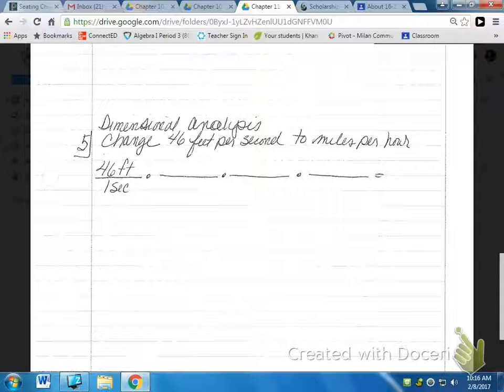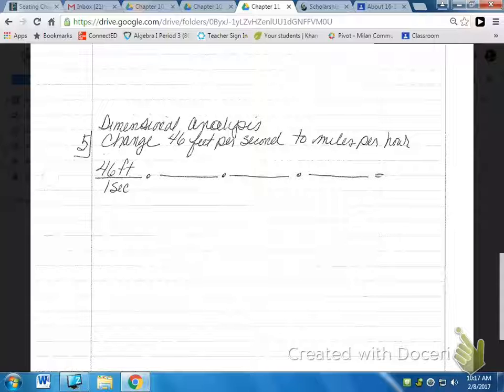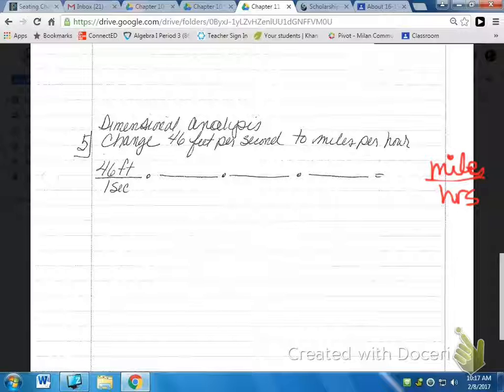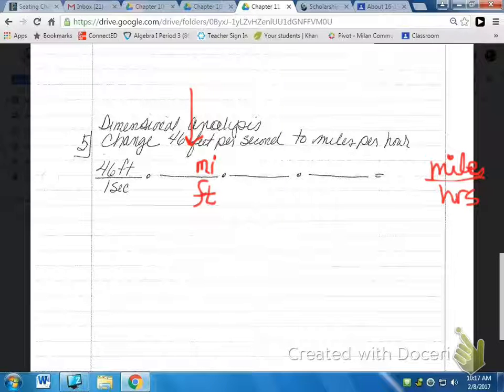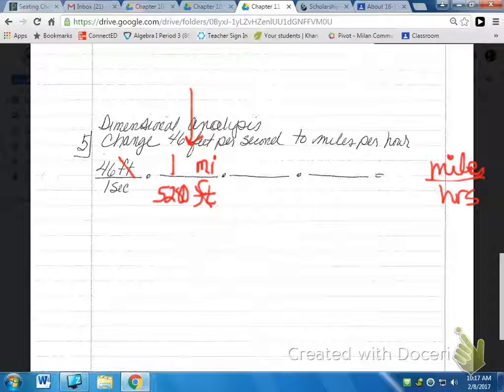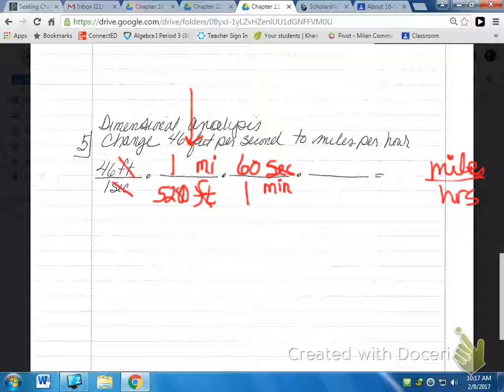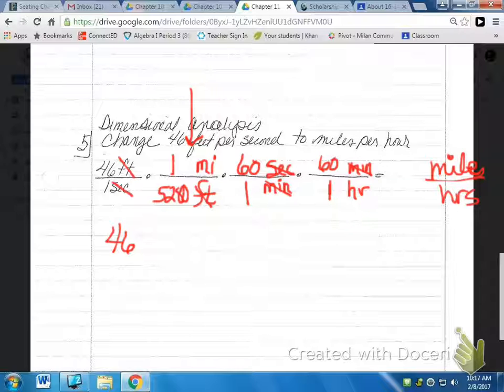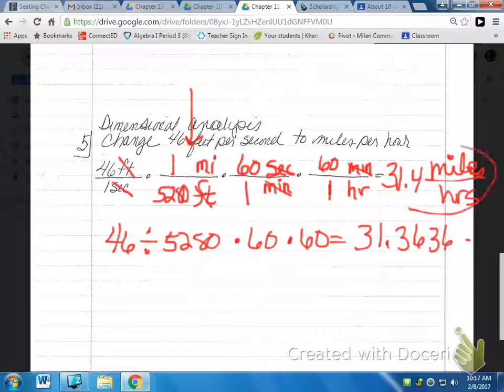11.4 Multiply & Divide Rational Expressions part 2